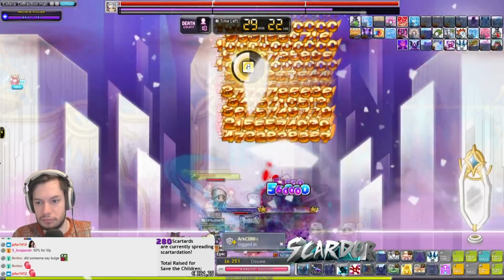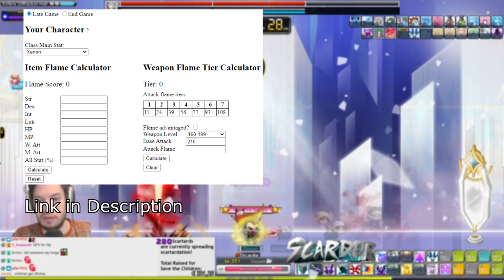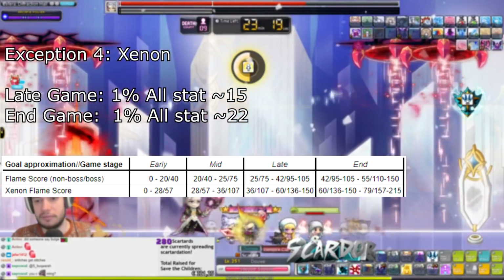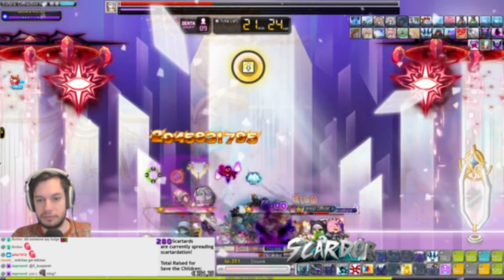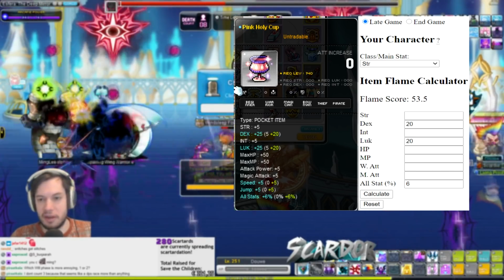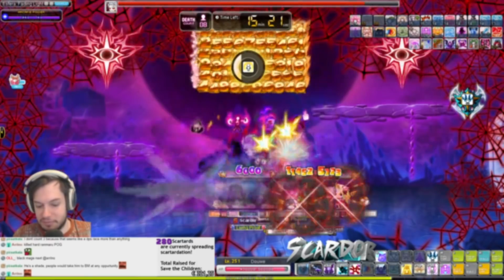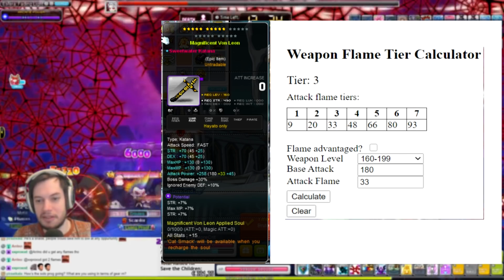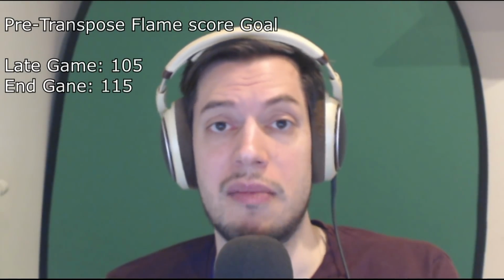How STRONG are your Reboot FLAMES?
How to tell if your Flames are Horrible, Okay, Good or Great!

**NEW**
To calculate how many flames you need to use to reach a certain flame score, check this great calculator

ProjectCRA: Attempting to solo Chaos Root Abyss on ALL Classes in the Game:

Was this guide helpful? Let me know!

Updates will be posted on Twitter: @ScardorGaming